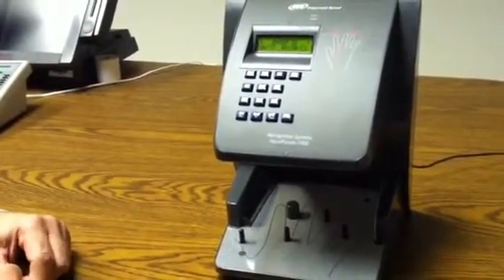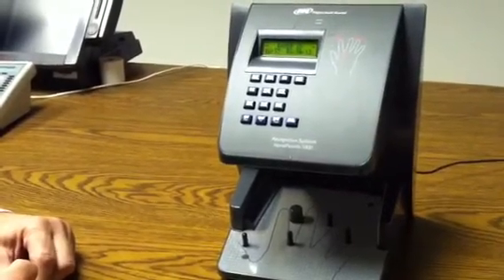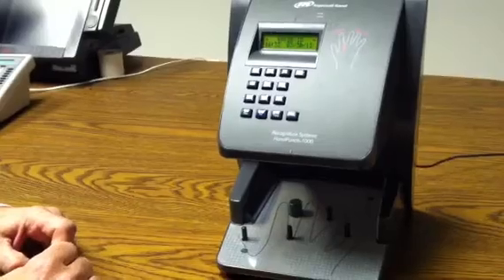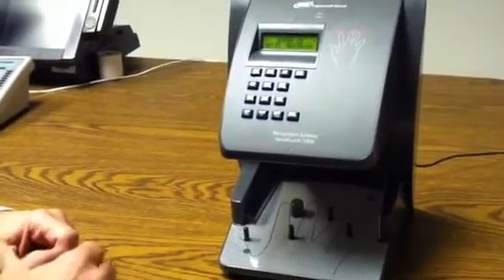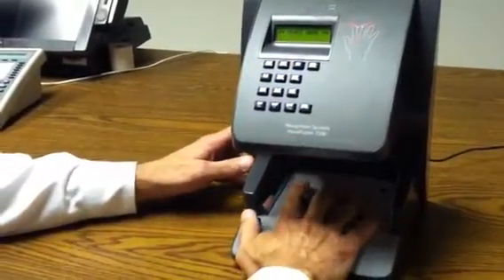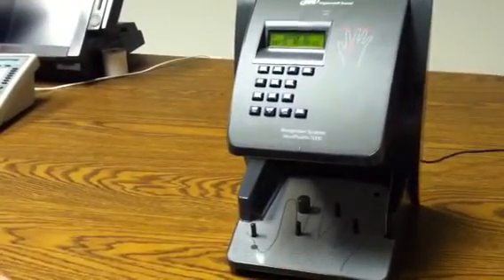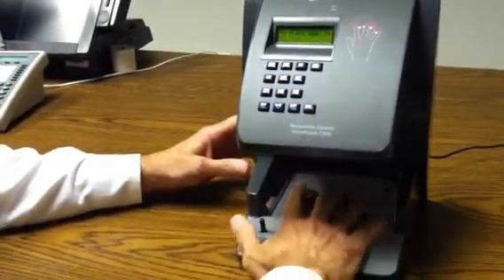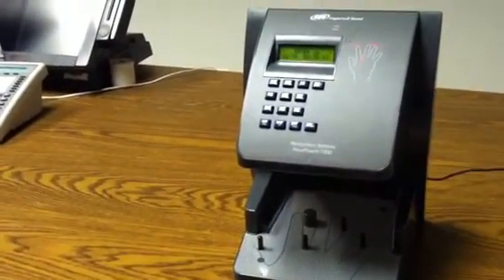Biometric Hand Reader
This hand reader can be connected to Infotronics software for easy and accurate employee identification.